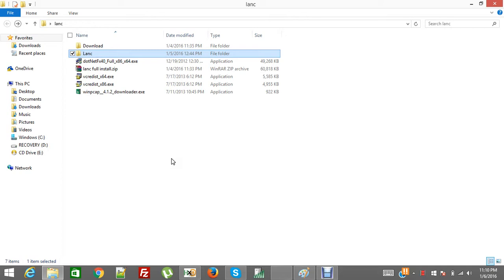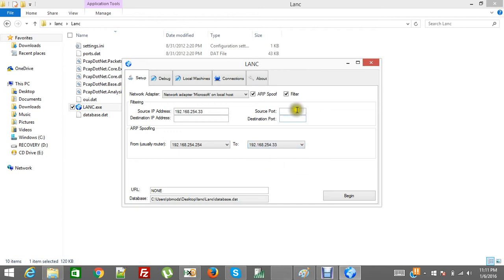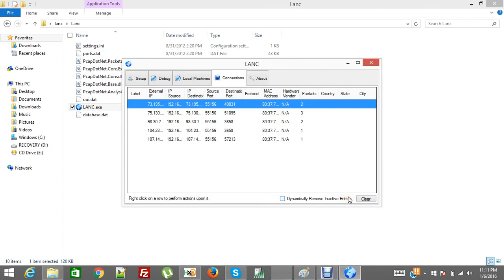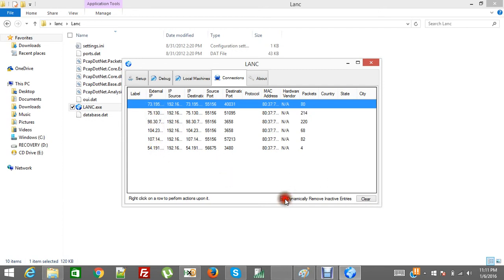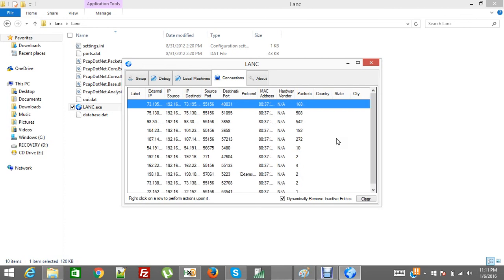Setting Up Lanc IP Grabber